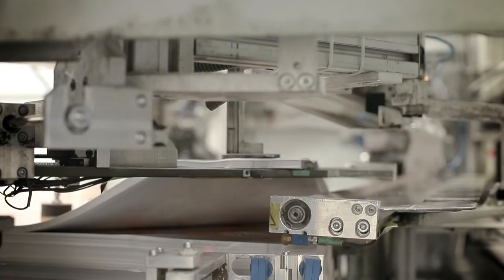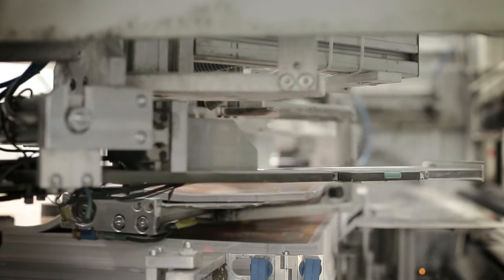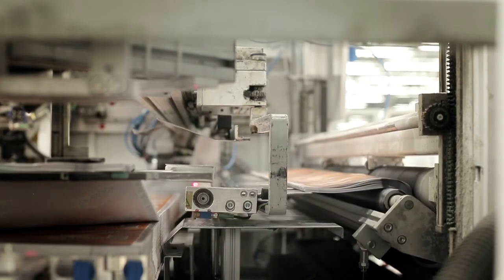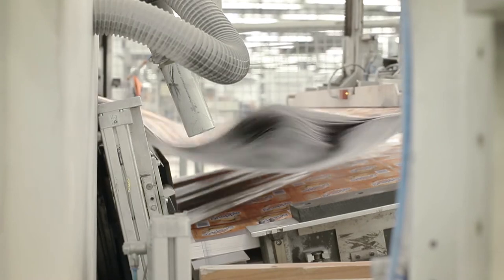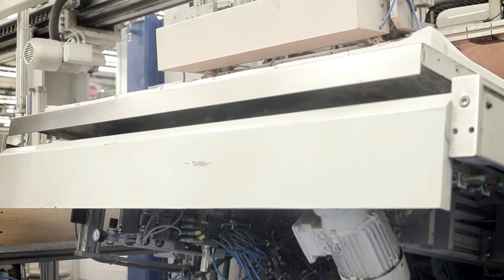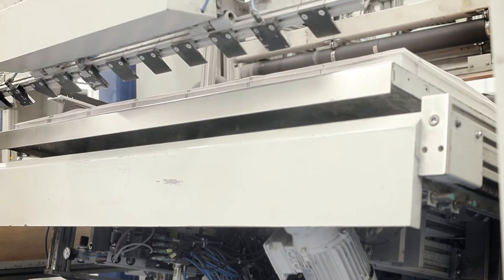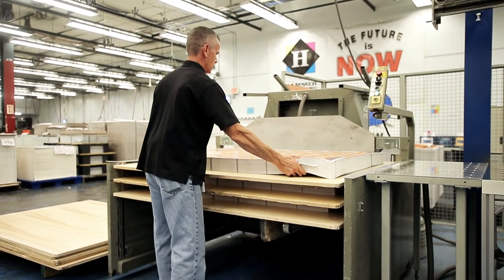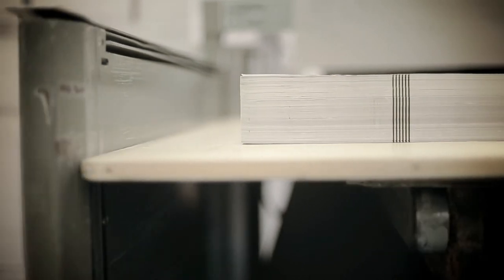Hammer Tech Series: Automated Jogging Among the World's Largest Press Sheets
Lou Iovoli, sr. vice president, discusses our ability to manage some of the largest press sheet sizes in the world, using revolutionary technology for automated jogging.